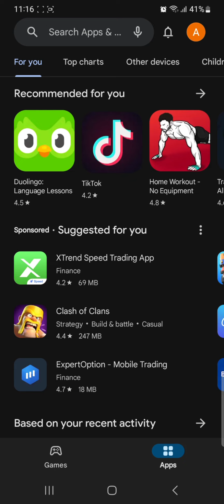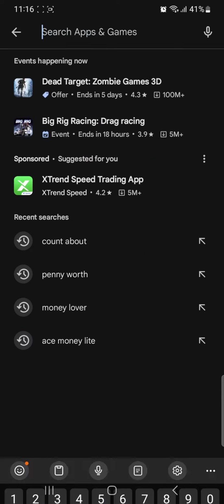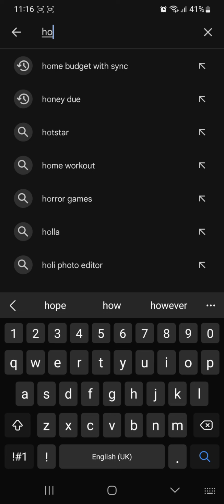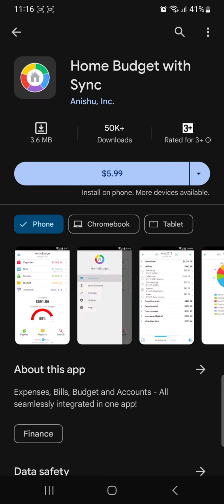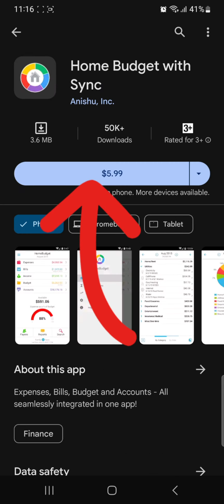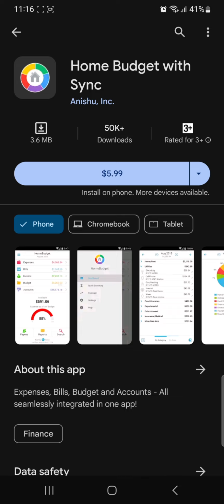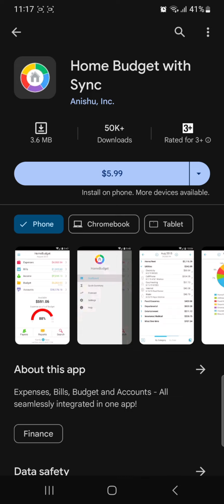How to Install Home Budget App on Mobile in 2024?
Enhance your financial management by learning how to install the Home Budget app on your mobile device! In our comprehensive guide, 'How to Install Home Budget App on Mobile,' we'll walk you through the steps to download and set up this efficient budgeting tool. With clear instructions and useful tips, you'll learn how to find the app in your app store, initiate the download, and complete the installation process. Whether you're tracking expenses or planning a budget, the Home Budget app is essential. Join us as we guide you through the installation. Don't wait – learn how to install the Home Budget app on your mobile device today!financeforbeginners